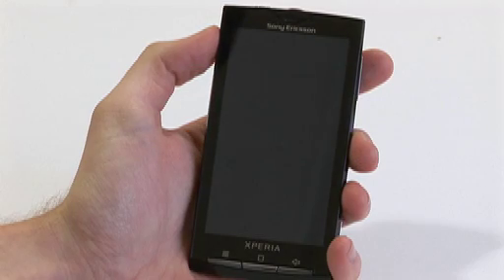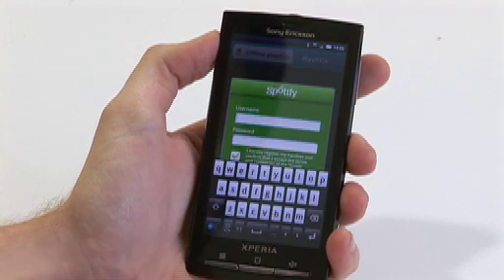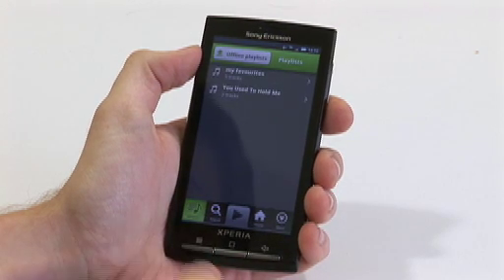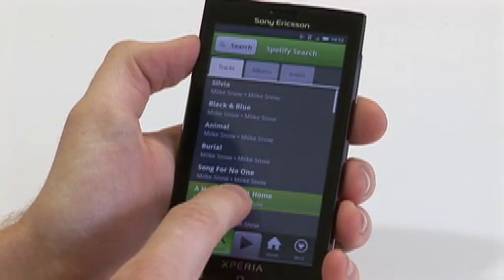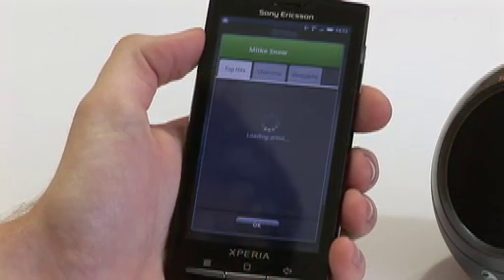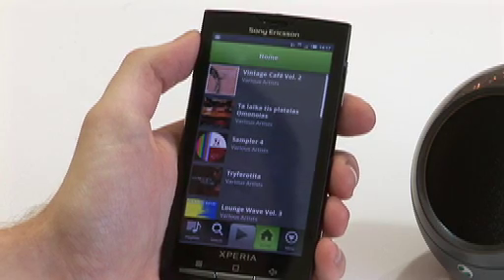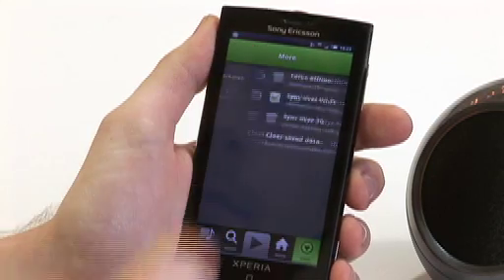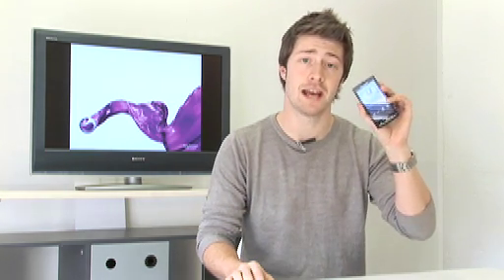Setup and using Spotify on the X10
The demo video shows how to setup Spotify on the Xperia X10 and how to use Spotify Premium on your handset